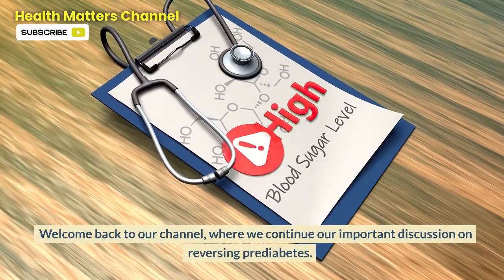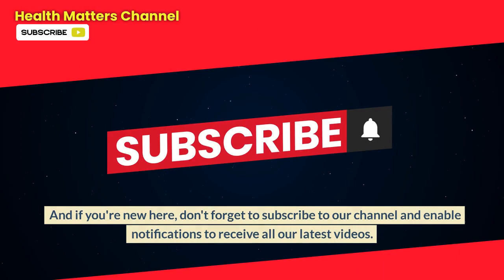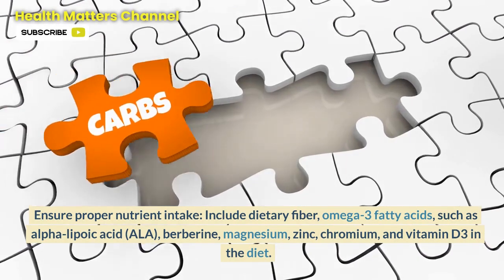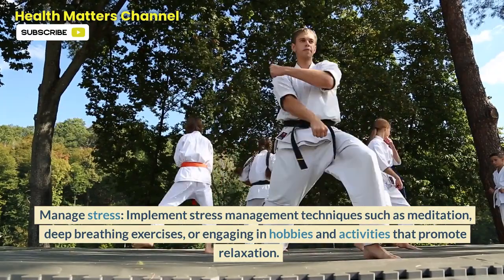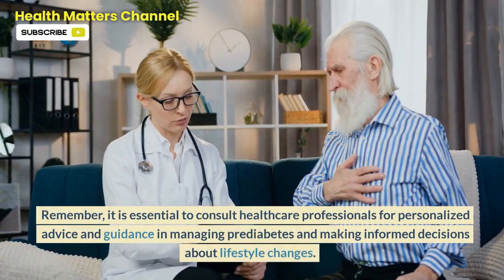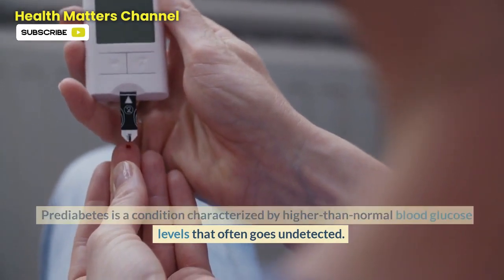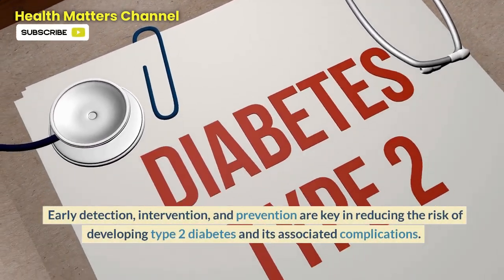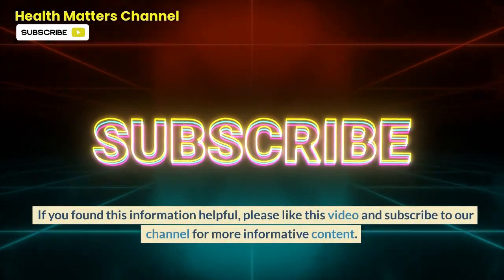REVERSE DIABETES STEP BY STEP. Top 12 Prediabetes Symptoms and Treatment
PART 2. REVERSING PREDIABETES.
Are you aware of the symptoms of prediabetes? In this informative video, we explore the common signs and symptoms of prediabetes and discuss the differences between prediabetes and type 2 diabetes. Whether you're a man or a woman, understanding these symptoms is crucial for early detection and intervention. We also cover the importance of exercise, the impact of high blood sugar, and the role of diet in managing prediabetes. Discover effective prevention strategies, including a prediabetes diet plan, to help you take control of your health and prevent the progression to type 2 diabetes. Don't ignore the warning signs—learn how to recognize and address prediabetes symptoms to live a healthier life. Watch now and empower yourself with knowledge!